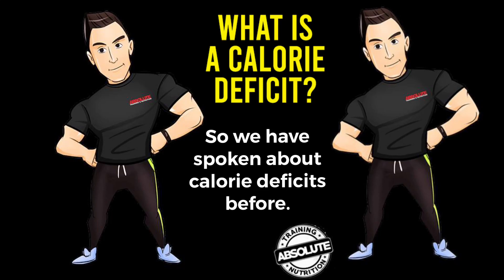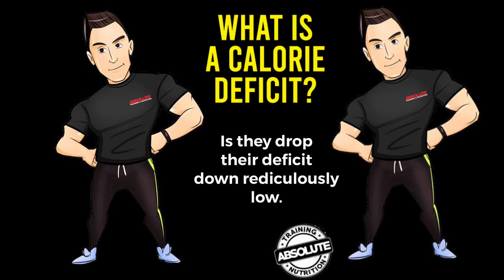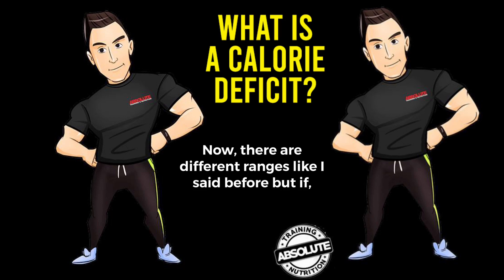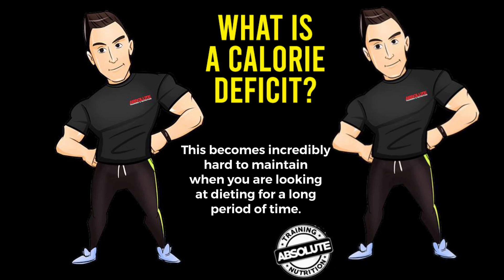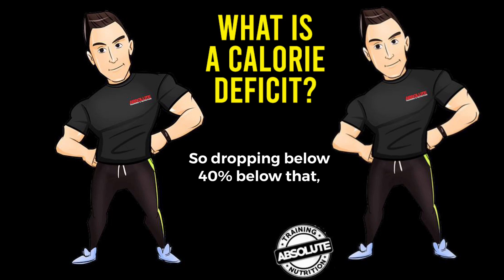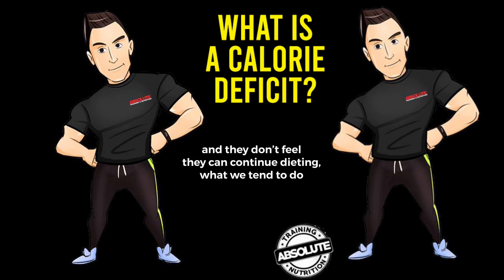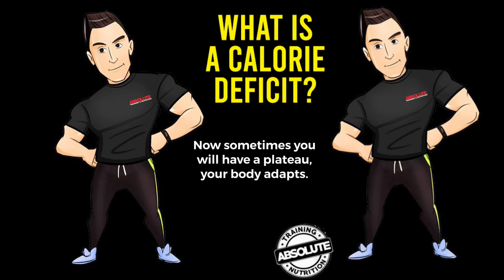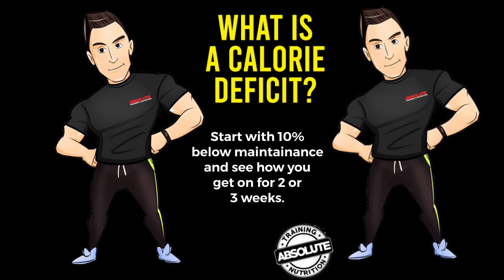What is a calorie deficit? | Absolute Talks | ATN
Have you ever asked yourself what a calorie deficit is? Or heard someone else talk about one without knowing about it. well all it is, is basically a way of dieting without compromising all the things you love, you track your calories and then set yourself a daily, weekly calorie goal based on a 10-20% decrease of your maintenance calories and stick to it. it's as simple as that and really effective for weight loss.
Discover more about calorie deficits and healthy dieting in the coming weeks with Chris' chats, be sure to subscribe and turn on the notifacation bell to ensure you are notified when a new video drops!!

Absolute Training and Nutrition based in Barnstaple North Devon. Our main aim is to offer you an experience that delivers outstanding results, whilst delivering the highest standard of customer service within the personal training industry. Through science based research and years of study we want to make sure you receive only the best. Your initial consultation will be held at our luxury private facility in Barnstaple, to discuss how Absolute Training and Nutrition can help you.

This is an opportunity for you to tell us your goals, your passions and what you want, it also gives you the opportunity to ask any questions. During consultation you will be given a tour of the facility and a chance to see the gym floor and meet our team. If you would like to we can arrange for you to speak to any of our clients. This gives you a chance to hear from the clients who are actually doing the programs. This allows us to show you why Absolute Training and Nutrition’s private coaching and Semi-private coaching experience is like nothing else you may have done before.